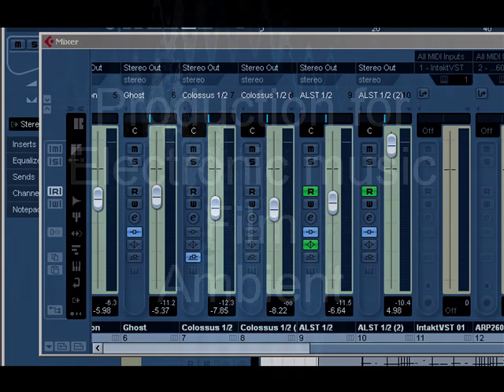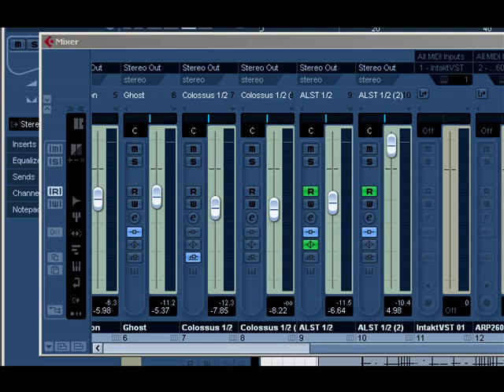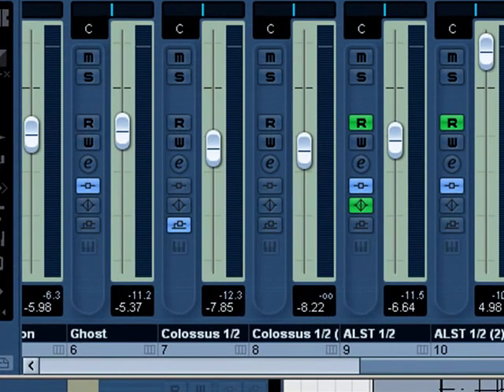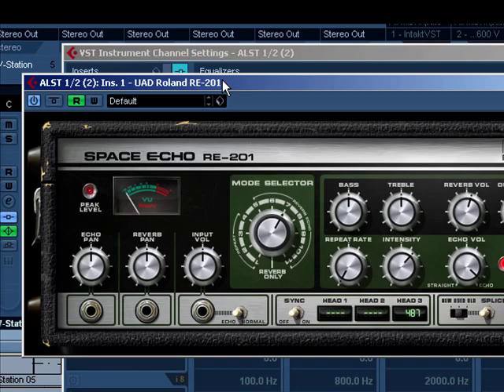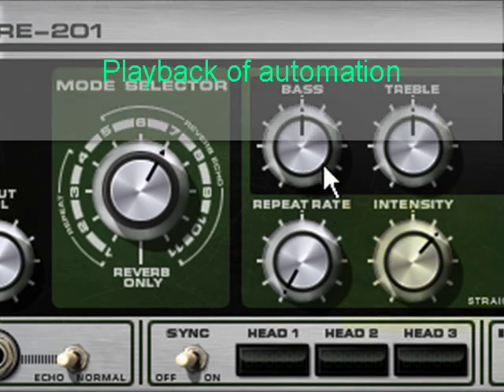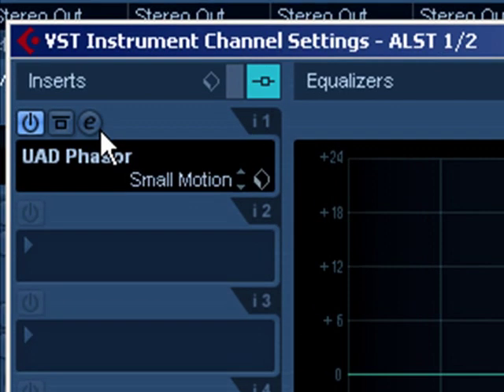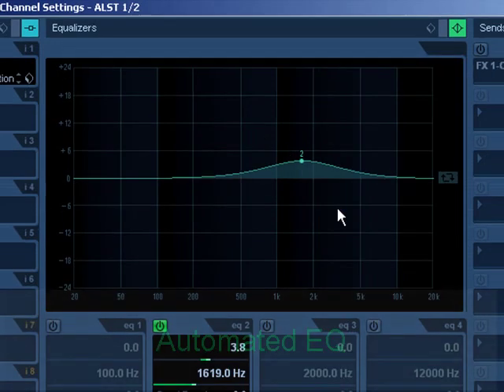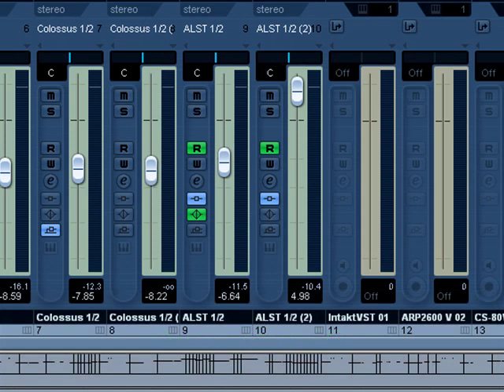Mixing Techniques for Electronic Music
Recording techniques for electronic, ambient and film music.
The use of digital effects combined with automation as used in electronic music production.